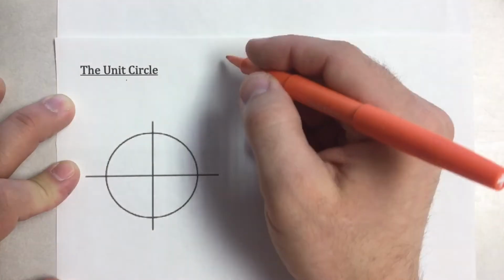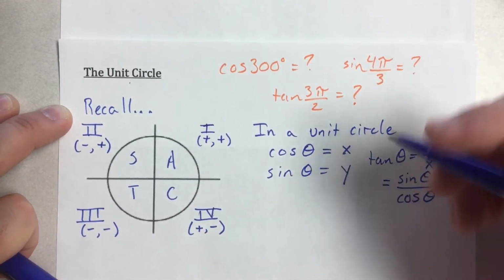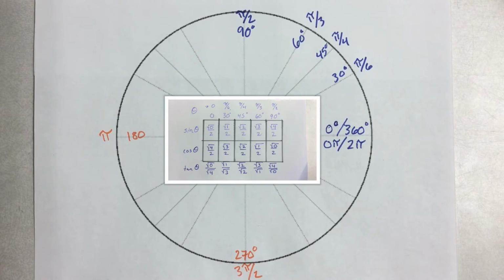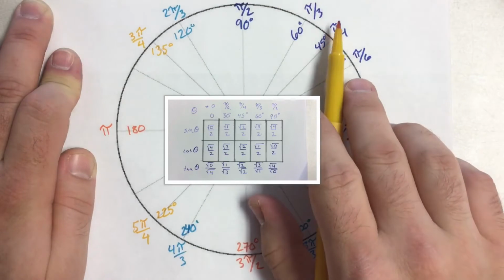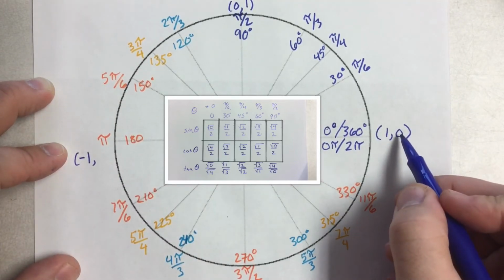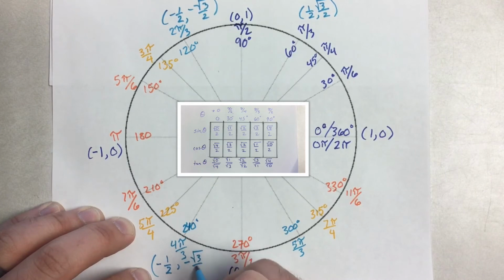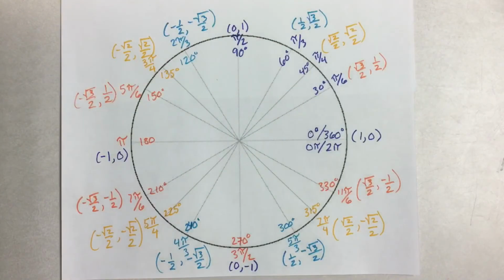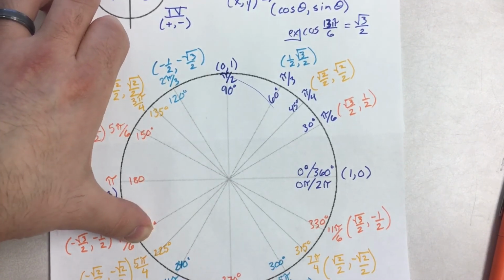4.3–86 Trig Functions and The Unit Circle